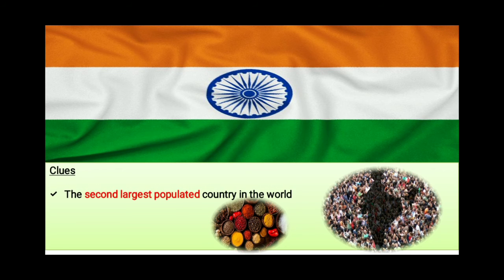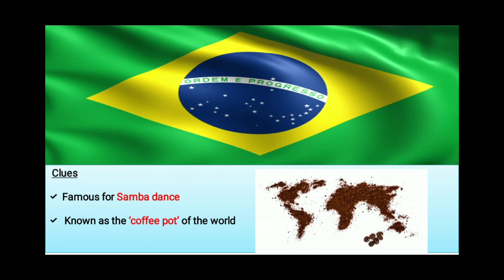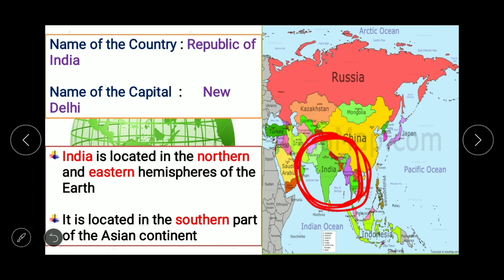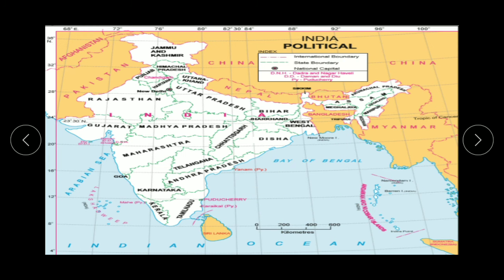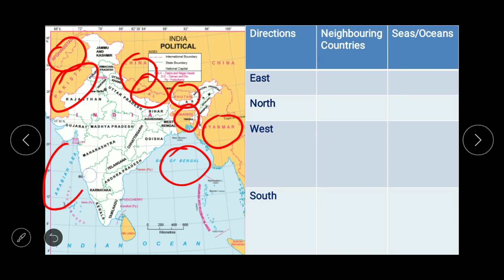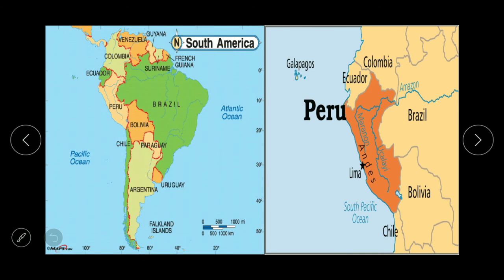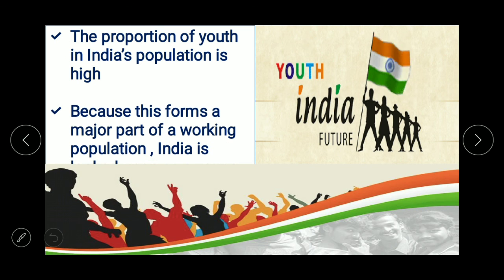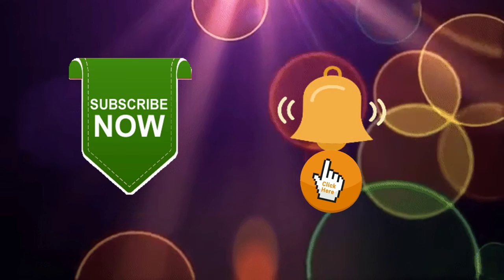Class 10 | Geography | Chapter 2 Location and Extent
Location and Extent : India and Brazil

Historical Background : India

Historical Background : Brazil